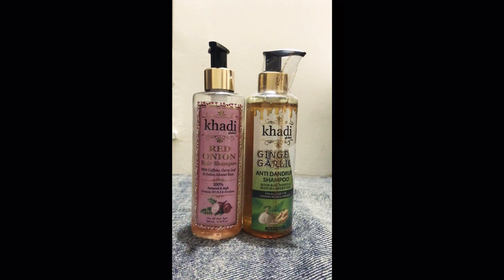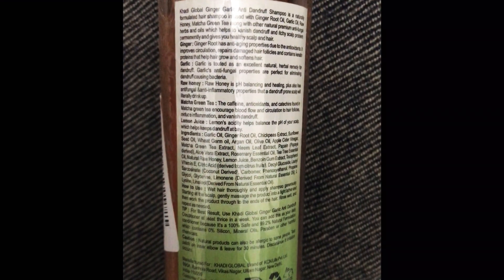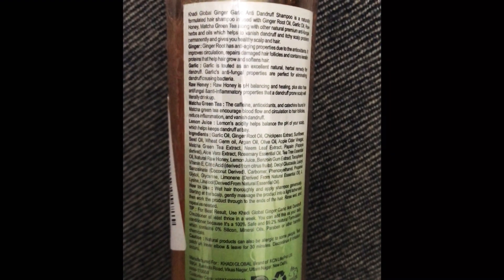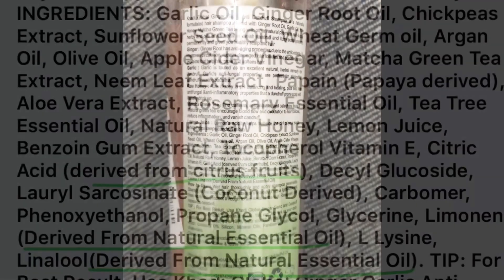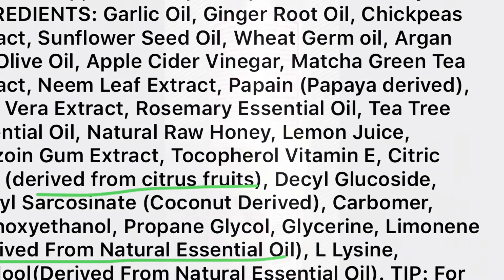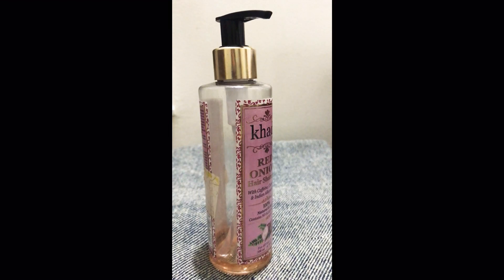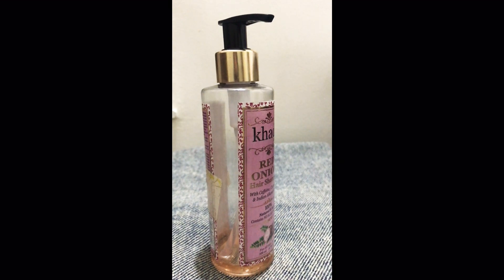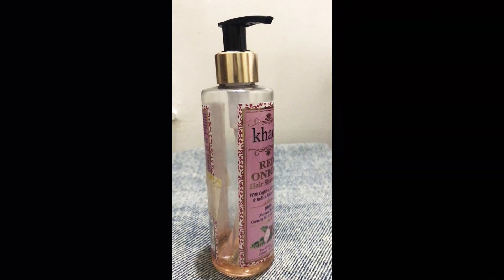Zero Chemical | Onion,Garlic,Ginger Shampoo| Khadi Global Shampoo Review | Wee Reviews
Hi Guys!

As you all know, chemicals in shampoo these days do us more harm than good. Finding chemical free shampoos at cost effective price is very difficult.
The two shampoos above are not only chemical free but also are very budget friendly !
Grab them before their discounts end and prices increase :)

Khadi Global Ginger Garlic Shampoo :
₹375

Khadi Global Ginger Garlic Anti...

Khadi Global Onion Shampoo:
₹395

Khadi Global Onion Shampoo with Caffeine Curry Leaf and Indian Alkanet Root Controlling Hair Fall Splitends and Dandruff - 200ml / 6.76 Fl.Oz